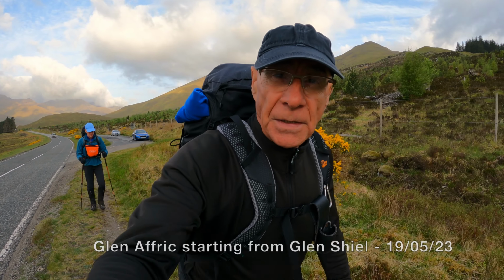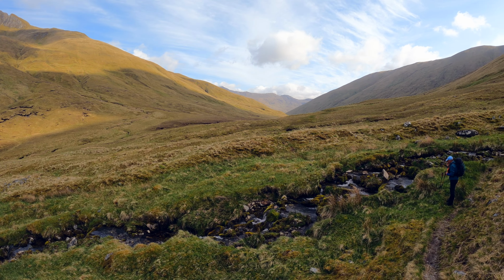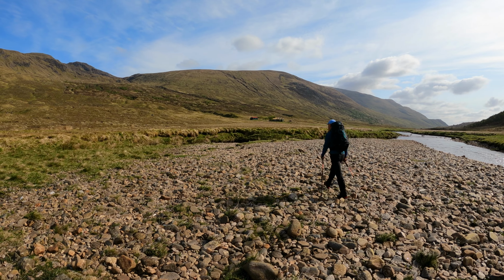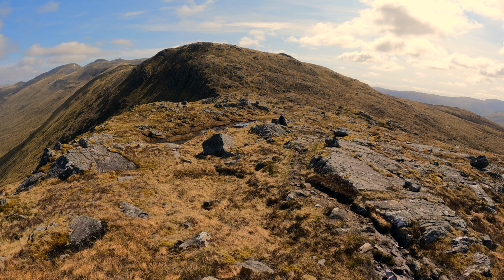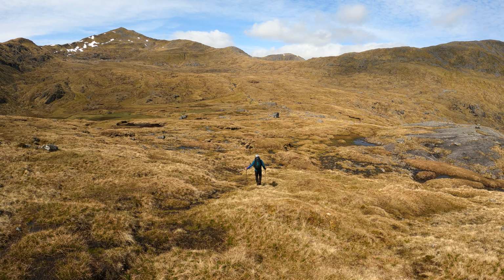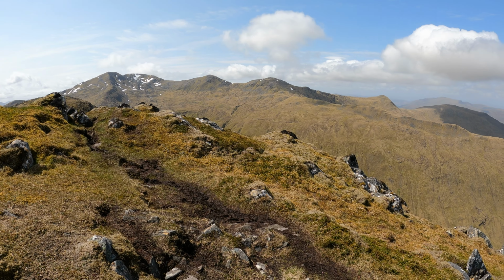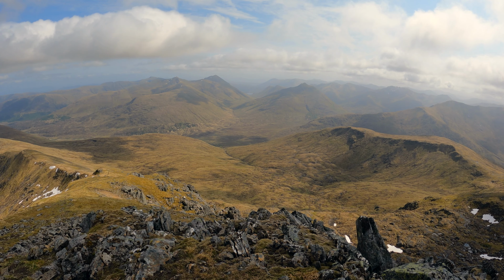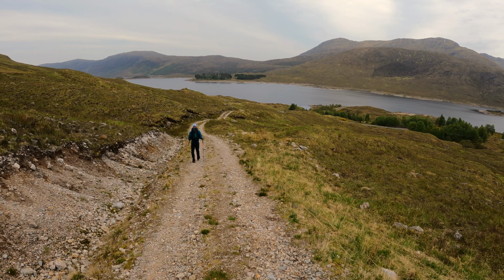Glen Affric 3 Munros - 19:05:23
This walk takes in the northern Munros in Glen Affric, An Socach, Mullach na Dheiragain and Sgurr nan Ceathreamhnan. These remote top present a challenge when attempting them in one day.  Normally, the majority of walkers will spend a night at the Youth Hostel and complete the loop for there.

A great day with stunning weather.